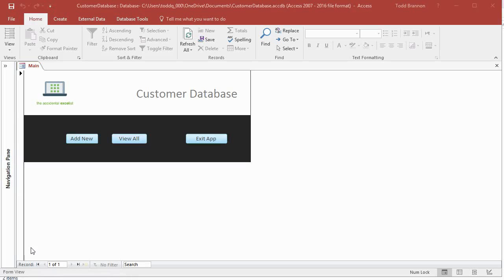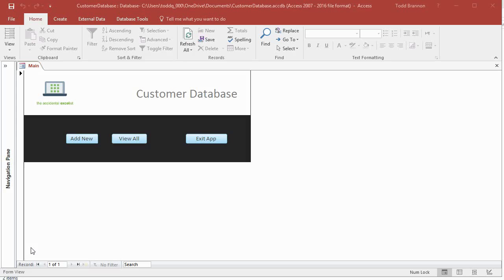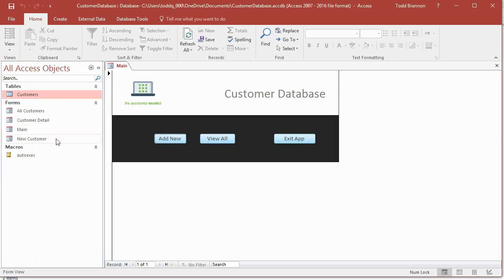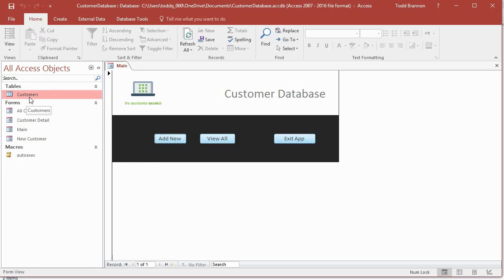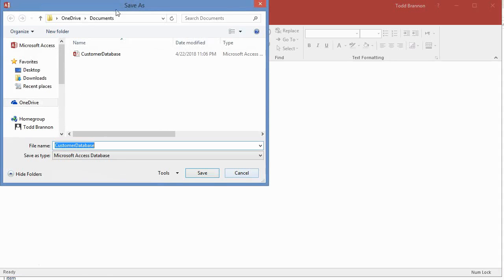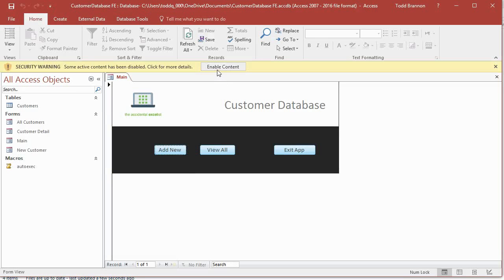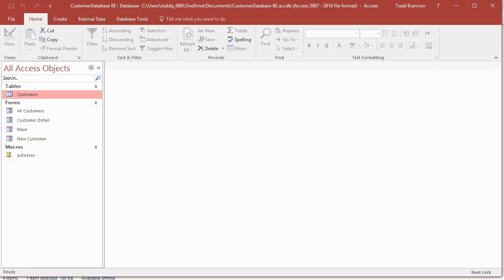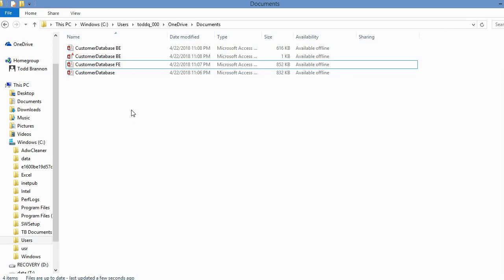How to Create a Customer Database with forms in Access - 19 of 19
In this final video of the tutorial series, we split our database. We also create and ACCDE executable file for our front end. We remove the Navigaton Pane and restrict the options in the ribbon to the File an Home tab only. Lastly, we add our file path as a trusted source.